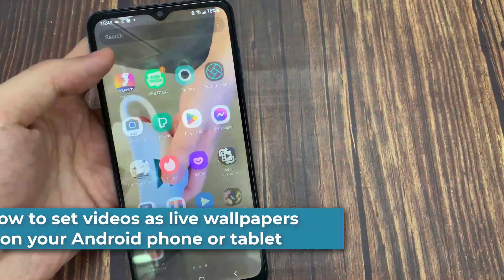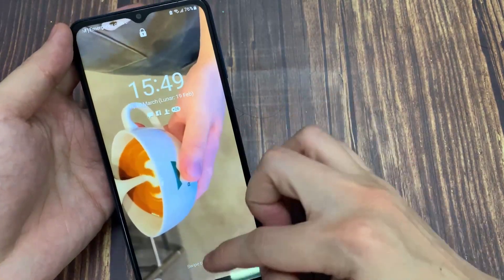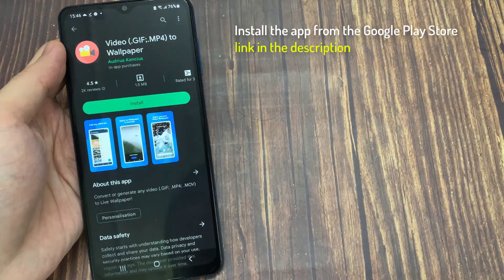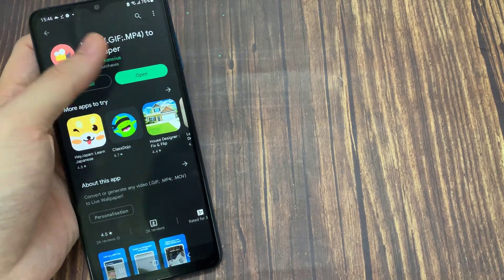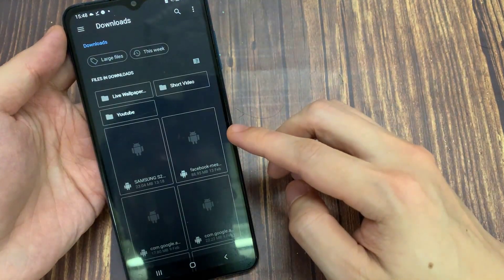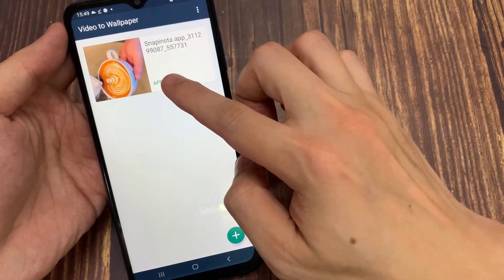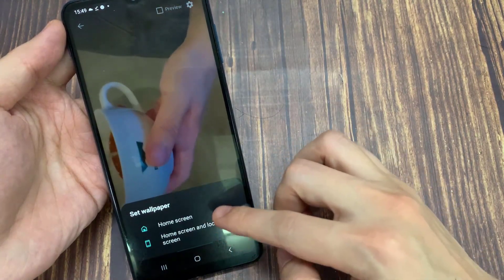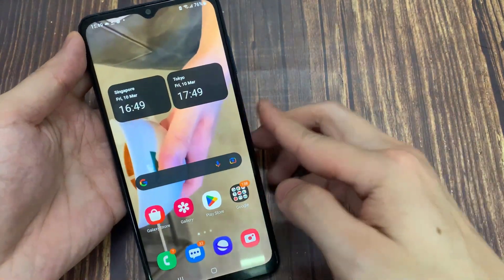How to set videos as live wallpapers on your Android phone or tablet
Want to set videos as live wallpapers on your Android device? Check out this post for a few third-party apps that let you do just that.